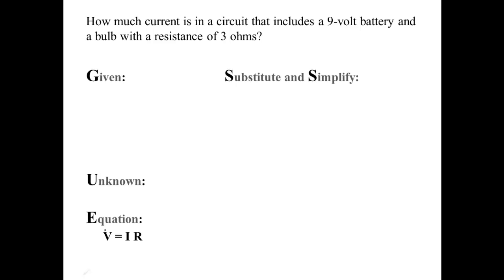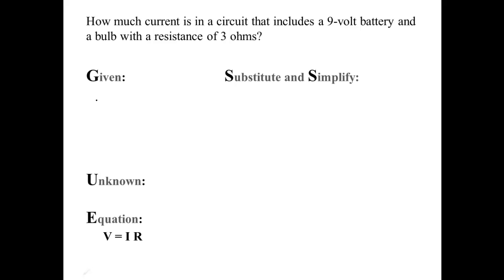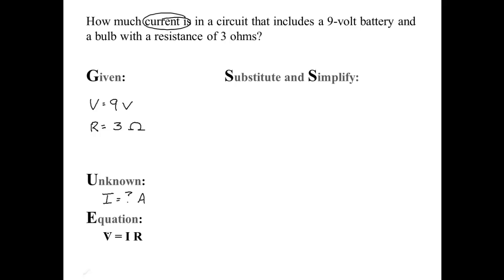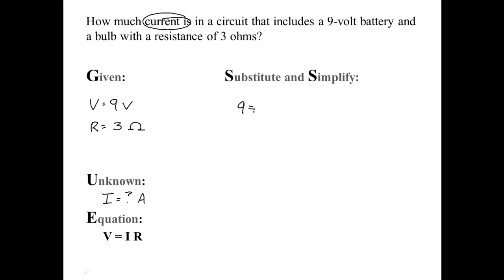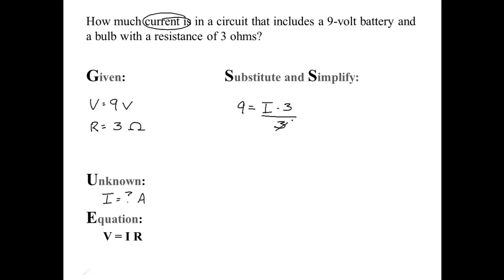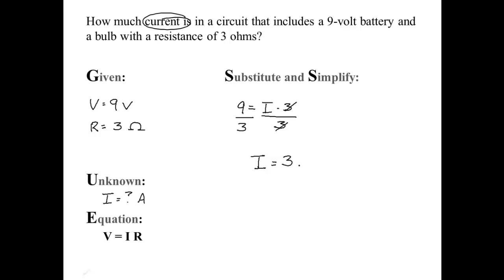Ohm's Law Question 1